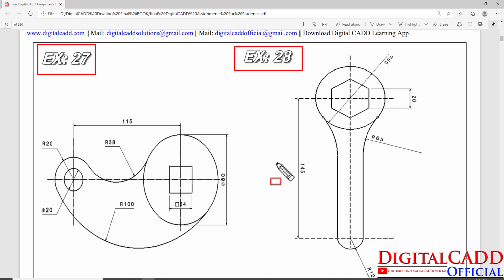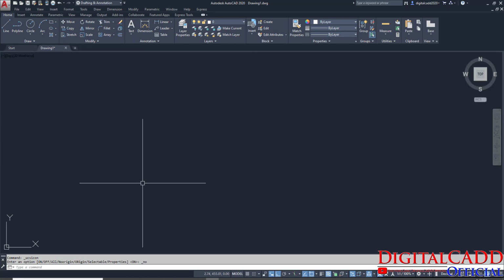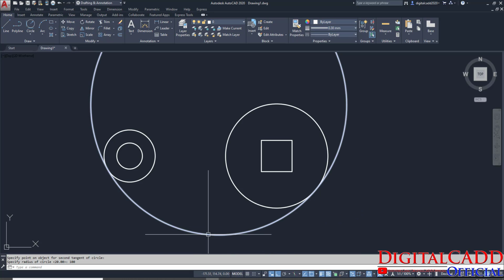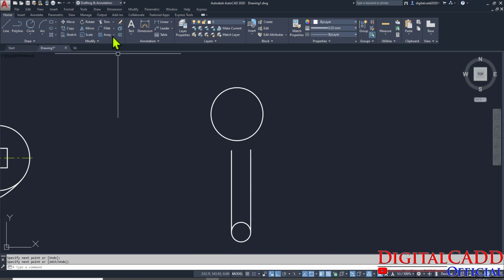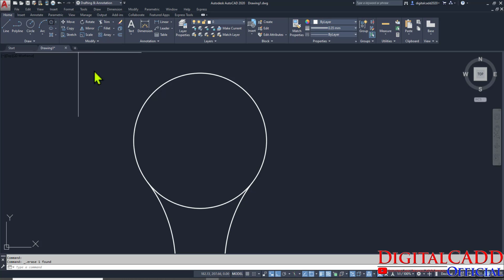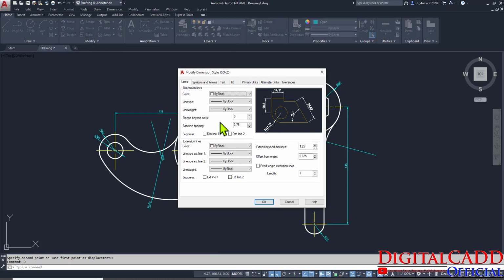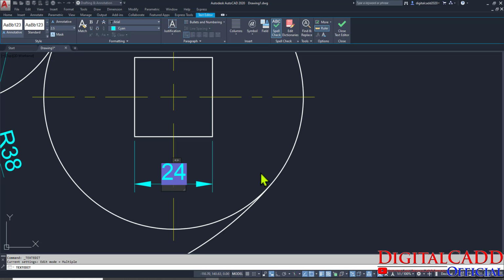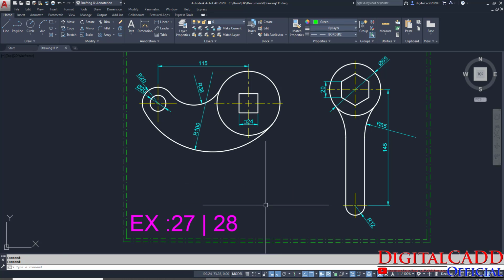AutoCAD Mechanical Tutorial For Beginner | AutoCAD Tutorial for Mechanical Engineering| Digital CADD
Auto-CAD Mechanical 2020 Complete Course [ Beginner To Advance ] With MSME (Govt. Certificate) @ Lowest Price 1699/- Hurry Up Limited Period Offer Link Is Here. (With Lifetime Learning Opportunity)
CATIA V5  Complete Course [ Beginner To Advance ] With MSME (Govt. Certificate) @ Lowest Price 2999/- Hurry Up Limited Period Offer Link Is Here. (With Lifetime Learning Opportunity)
Solid Works 2020 Complete Course [ Beginner To Advance ] With MSME (Govt. Certificate) @ Lowest Price 3999/- Hurry Up Limited Period Offer Link Is Here. (With Lifetime Learning Opportunity)
Auto-CAD Civil | Architecture 2020 Complete Course [ Beginner To Advance ] With MSME (Govt. Certificate) @ Lowest Price 1699/- Hurry Up Limited Period Offer Link Is Here. (With Lifetime Learning Opportunity)

11 Lecture 11 working With  Own Template And Basic Drawing
Auto-CAD Mechanical In English | Auto-CAD Mechanical For Beginners | Best Auto-CAD Tutorials

This Is MSME Certified Training Institute
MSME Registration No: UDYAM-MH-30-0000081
Started By: Md.Meraj H. Ansari In 08|05|2016.
Auto Cad Mechanical | Civil | Architecture | Interior Complete Training In Hindi For Beginners...

Contents To Be Covered In Auto-CAD 2D.

01) All The Commands Given In Auto-CAD Mechanical
02) 2D Drawings ( From Basic to Professional)
03) Ortho-Graphics Projections
04) Iso-Metric Drawings
05) Machine details ( Machines Parts)
06) Machines Assemblies (20 Machines Minimum)
07) Concept Of GD&T.
08) Production Drawing With Industrial projects
09) Printing & Layouts.
10) Complete Tips & Tricks
11) Working With Only KeyBoard Shortcuts
12) All the Details Of Company Requirements.

Contents To Be Covered In Auto-CAD Mechanical In 3D.

1) All the 3D Modeling & Editing Tools Given In Auto-CAD Mechanical
2) 3D Modeling
3) Texturing
4) Lighting
5) Rendering
6) printing
The trainer .
Md. Meraj Hasim Ansari
Autodesk Certified CADD Trainer
Having More than 8 Years of Experience
Trained thousands Of engineers And Professionals

Other premium Courses Are Available

01) Auto-CAD Civil
02) Auto-CAD Mechanical
03) Auto-CAD Electrical
04) Auto-CAD Architecture
05) CATIA V5
06) Creo Parametric
07) Solid-Edge
08) Solid-Works
09) Uni-Graphics (NX-CAD)
10) Autodesk Fusion 360
11) Autodesk Inventor
12) Ansys WorkBench
13) Hyper-Works
14) Hypermesh
15) Nastran
16) Revit-Architecture
17) Revit-MEP
18) Revit-Structure
19) 3DS-Max
20) Estimation-Costing
21) Etabs
22) Staad Pro.
23) Primavera
24) Google Sketch-Up

Thanks For Being The family Of Digital CADD Solutions.
AutoCAD in 2 Hours | Complete AutoCAD (2D) in Hindi for Beginners | Mechanical, Civil, Arch